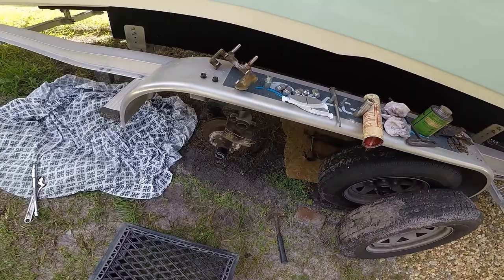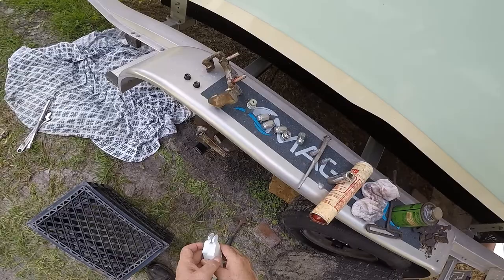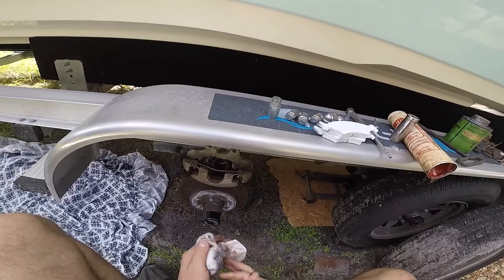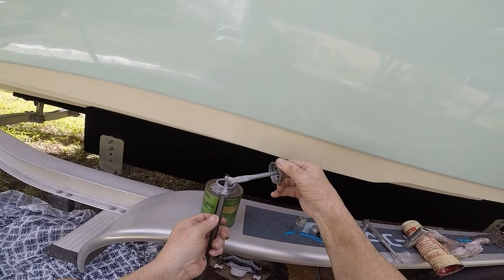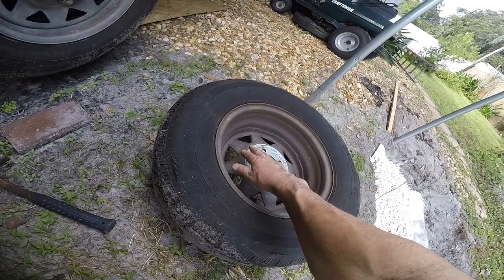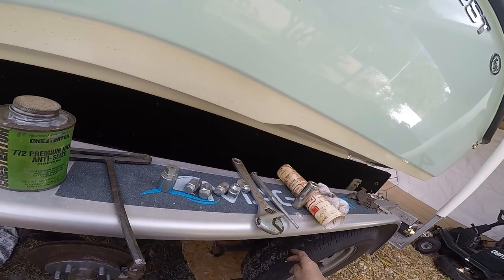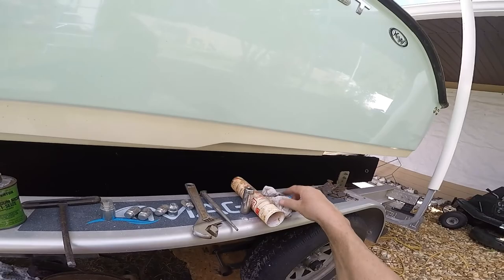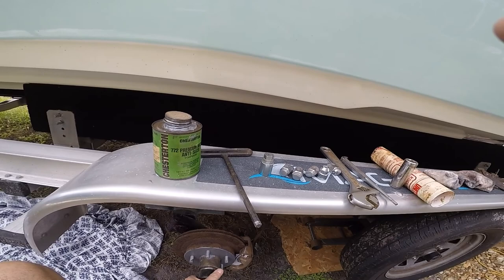boat trailers # 1 biggest problem, brakes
this is a big problem with disk brakes
on a boat trailer